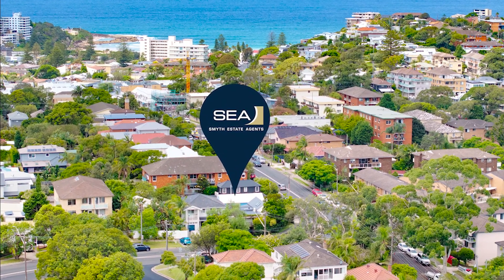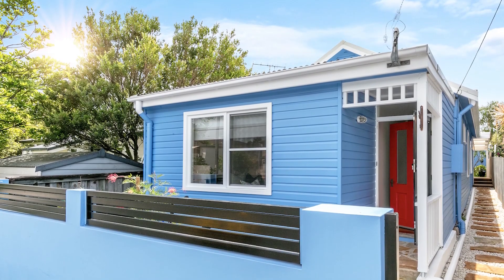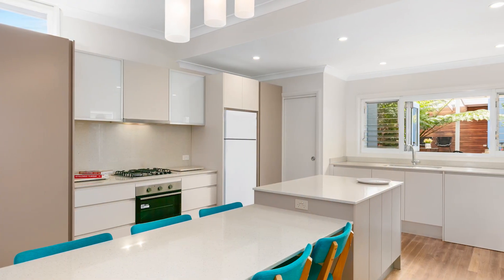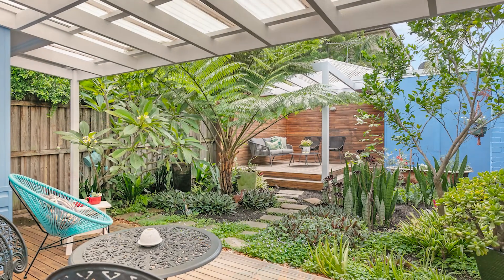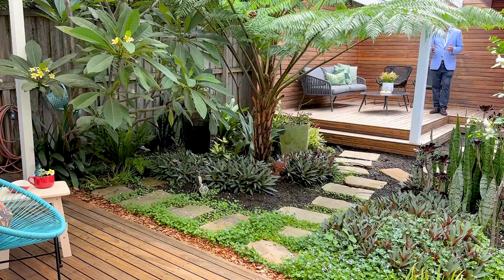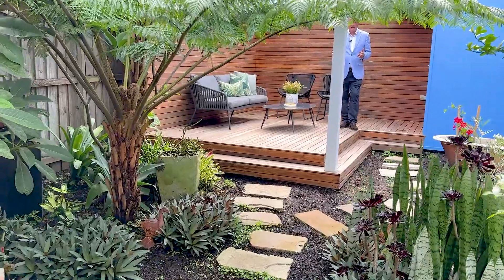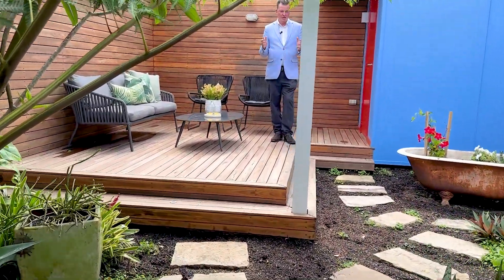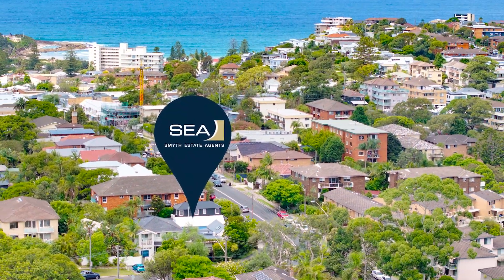Smyth Estate Agents proudly presents 89 Lawrence Street, Freshwater - For Auction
A charming piece of history, this skilfully renovated cottage exudes plenty of character, high ceilings and delightful simple living with a stunning entertainers backyard.

* Two double sized bedrooms, one with built-in wardrobe
* Open plan separate lounge room
* See through kitchen and dining area cleverly positioned
* Central island benchtop with fixed dining table
* Modern appliances, inclusive gas cooking and integrated dishwasher
* Built-in laundry basket and washing machine space
* Modern slimline bathroom
* Surround sound speaker system for in and outdoors
* Kitchen servery window allowing alfresco covered dining
* Picturesque landscaped backyard with sandstone pavers to a separate outdoor decking, pergola and shed
* Timber flooring throughout, plus ceiling fans

A perfect residence for any professional single, couple, investor and down sizer.
The home is positioned just a few hundred metres to Freshwater Village, a day care centre, CBD and Manly bus transport, and yet 900 m to the beach.
Considerations, STCA, may be an option, as neighbouring homes of similar stature have increased their internal sizes by adding another level.

Land Size: Approx 189 sqm